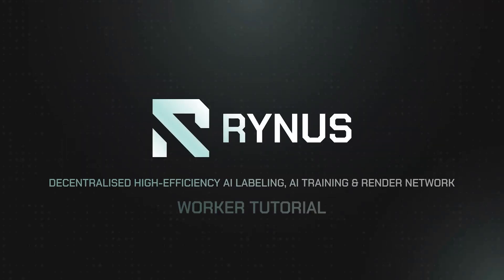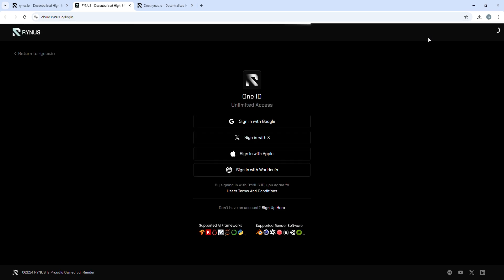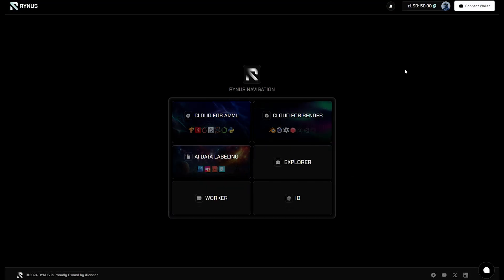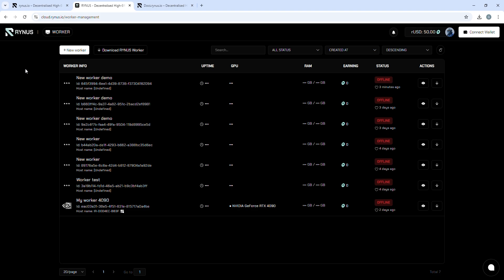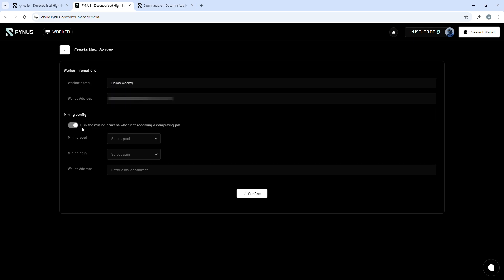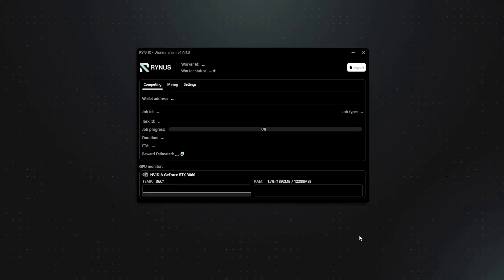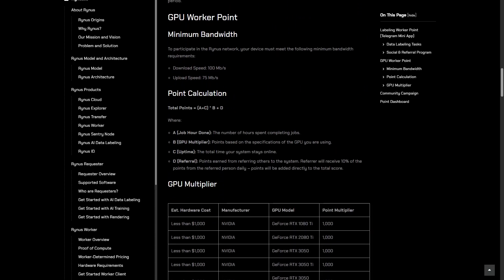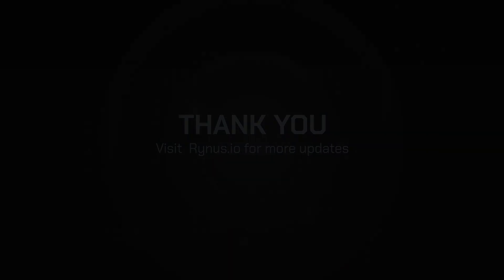GPU Worker Guide | Rynus Network